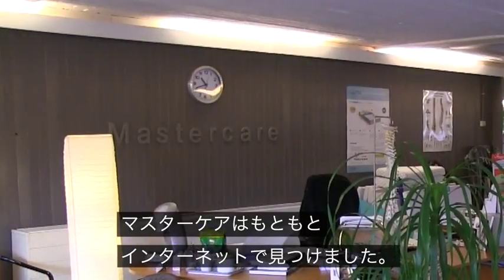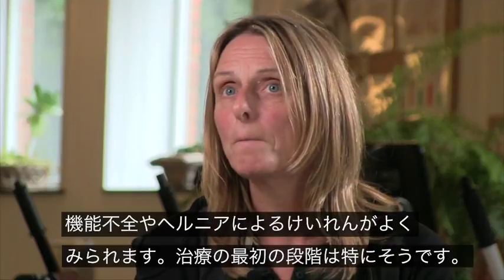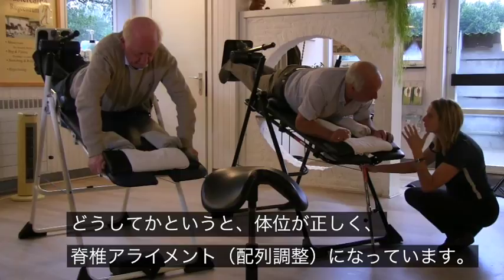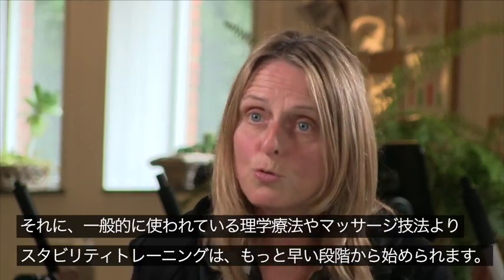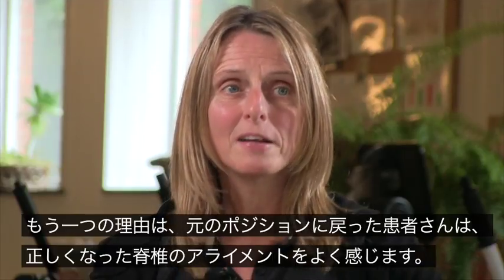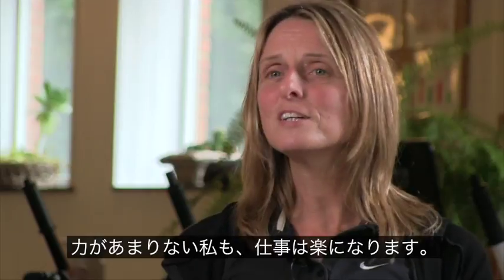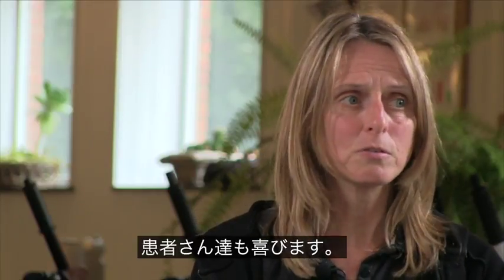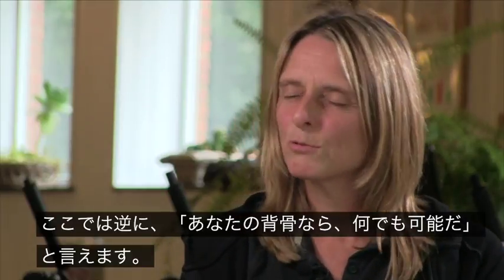ティメマンス理学療法士